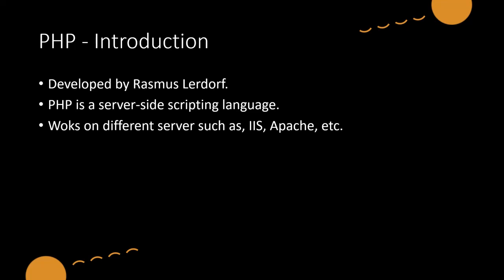CS Passionate Easy Coding with PHP P1: Brief Introduction of PHP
Hello Friends, From this video We are going to learn about PHP Programming. I make this series for beginners. We will learn PHP Programming from basic level to advance level. I cover Programming in PHP throught the series.

In this video, I cover an introduction of PHP.